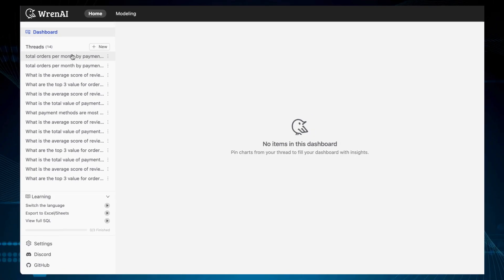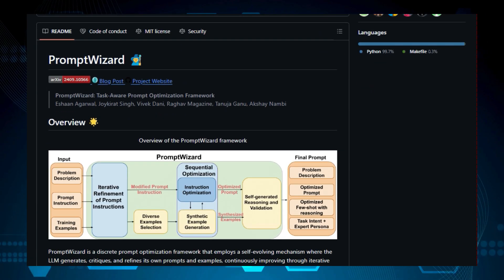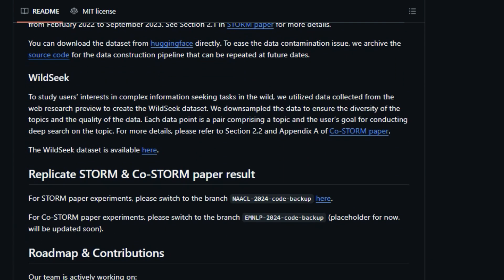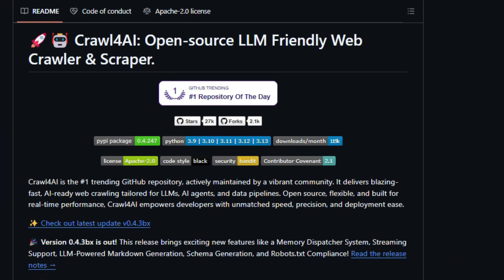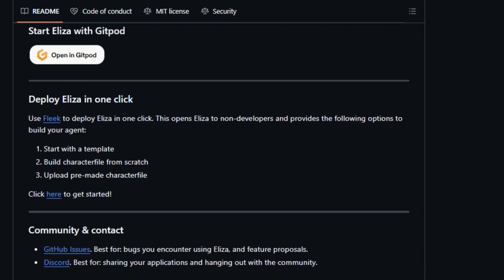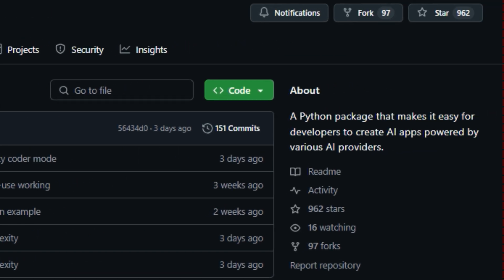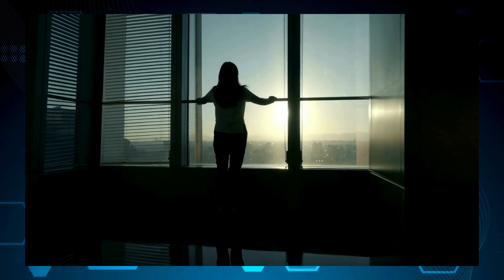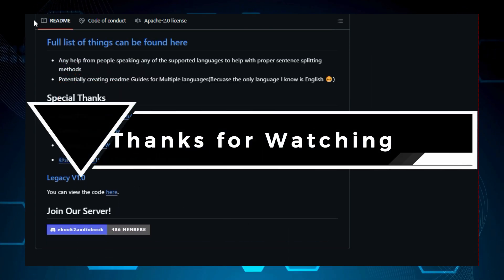Leading AI Researcher Announces Breakthrough Open Source Projects on GitHub! #123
"🚀In this video, we explore some of the most exciting trending open-source projects on GitHub. We'll be taking a closer look at ebook2audiobook, a tool for converting ebooks to audiobooks with AI-powered voice cloning; Monolith, a lightweight deep learning framework for recommendation systems; and ai-gradio, a Python package for building AI apps with multi-provider support. These projects demonstrate innovative approaches to AI and software development. Join us as we break down each project step by step!

📌 Timestamps :
00:00 - Intro Part
00:31 - OmAgent
02:14 - PromptWizard
04:06 - STORM
05:57 - CF-Hero
07:59 - Crawl4AI
09:53 - Eliza
11:38 - Wren AI
13:33 - AI-Gradio
15:24 - Monolith
17:16 - Ebook2AudioBook